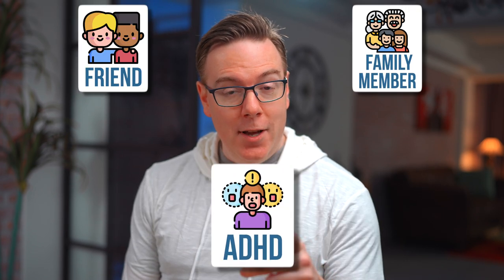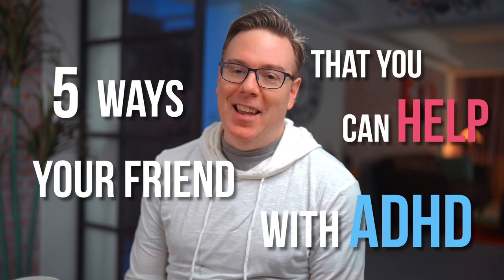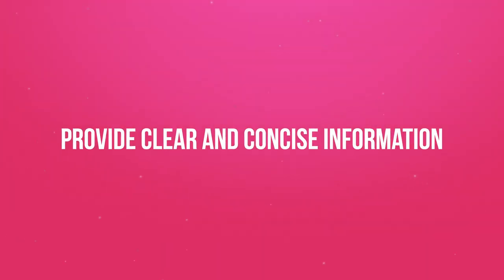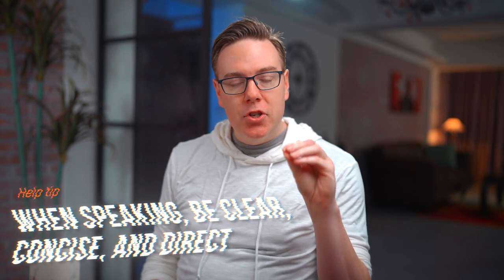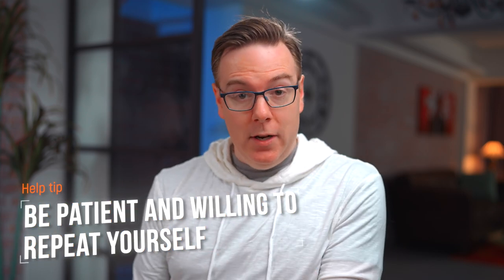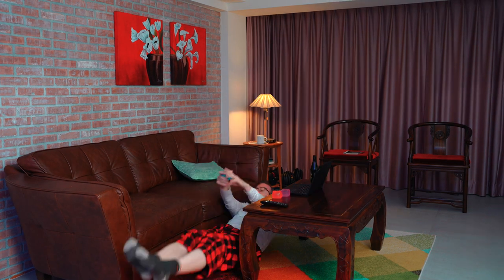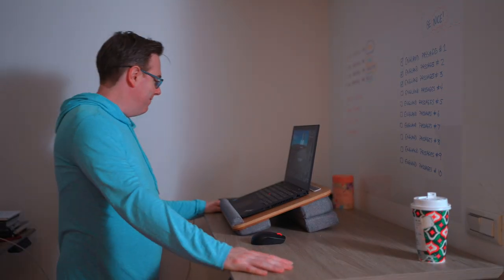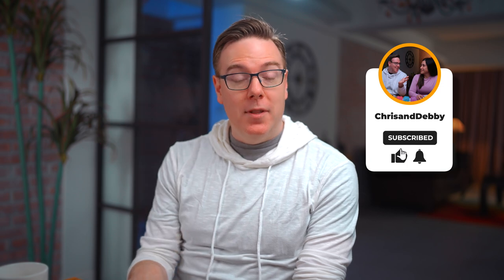5 Ways To Help Someone With ADHD | Manage ADHD in 2024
🔍 How to Manage ADHD in The New Year | 5 Ways to Help Someone with ADHD in 2024 ⭐️

The challenges of ADHD, like time management and organization, can be overwhelming for the busy brains of ADHDers and often lead to procrastination, but with the right support, people with ADHD can thrive! As the new year begins, use these ideas and strategies to help your new year - or a loved one with ADHD - start off right. Today I'm going to break down a few challenges of ADHD that might get overlooked. I also offer some quick and easy ideas for how friends, colleagues, and loved ones can better understand what is happening and support anyone with ADHD.

Whether you're a parent, educator, colleague, friend, family member, or anyone who knows someone with ADHD, or if you're someone who has ADHD who would like to hear how others experience the challenges and work through the challenges of ADHD, this video is for you!

📍 Timestamps:
0:00 - Intro
0:15 - Assist with Time Management
0:51 - Break Down Large Tasks Into Smaller Chunks
1:57 - Refocus with Scheduled Breaks
2:44 - My Unique Experience with the Pomodoro Technique
4:14 - Provide Clear and Concise Information
6:03 - Get Moving! How Physical Activity (or Cleaning) Helps
7:07 - Create a Distraction-Free Zone
8:44 - Be Consistently Supportive

✨ Need some great autism tips to help your holidays go smoothly?

🚨 OUR RECOMMENDATIONS:

👇 FAVORITE FIDGET GADGETS (especially for Autism & ADHD)
1. Nee Doh Cubes

📚 FAVORITE BOOKS
1. Why We Sleep (Matthew Walker)
2. Un-Typical (Pete Wharmby)

🎧 FAVORITE HEADPHONES
1. Soundcore Noise Canceling Headphones
2. Bose Noise Canceling Headphones - get $25 off qualifying purchases)

👕 FAVORITE COMFY CLOTHES
1. Kingsted T-Shirts
2. Wool Socks
3. Ugg Slippers

🎥 FILM SETUP: ✈️ Starter/Travel Kit
1. Sony Alpha 6400
2. Sigma 16mm f/1.4 DC DN Contemporary Lens for Sony E
3. RODE Ultra-Compact On-Camera Shotgun Microphone
4. Neewer 2 Pack Dimmable Bi-Color LED Video Light + Stand
5. Joilcan 75” Tripod

⭐️ ABOUT US:

I'm Chris and alongside Debby, my brilliant partner, we've traveled, founded companies, and navigated the world as a neurodiverse duo.

Whether it's better business tips, relationship hacks, travel tales, or just a peek into our everyday life, we've got a lot to share. So if you want to join a community that's all about improving lives, you're in the right place. Cheers to a better life!